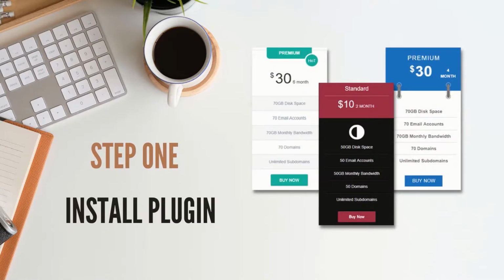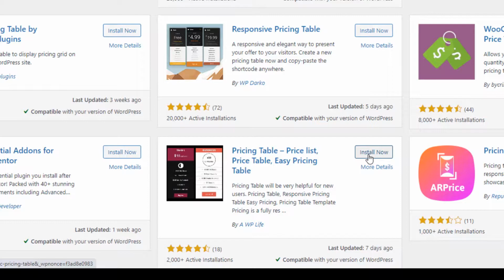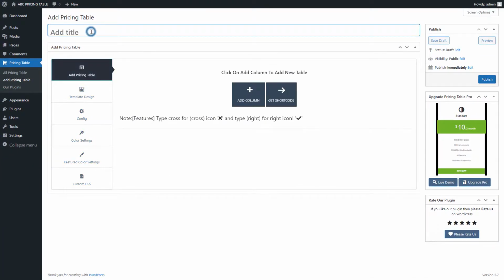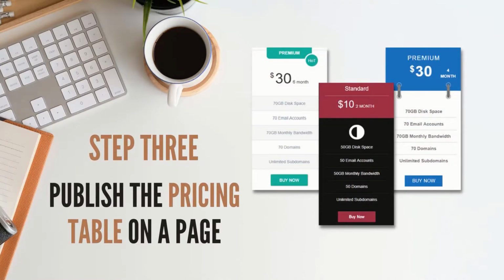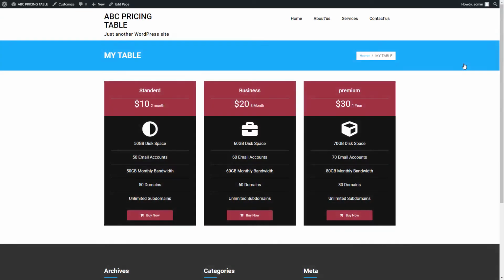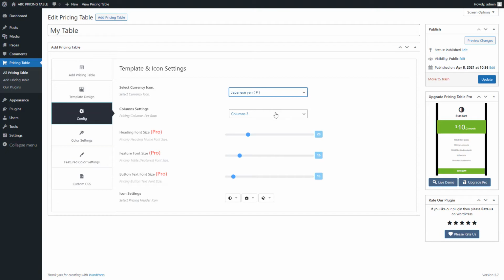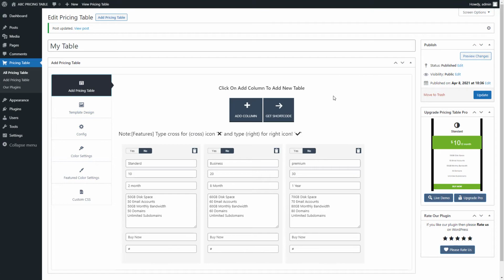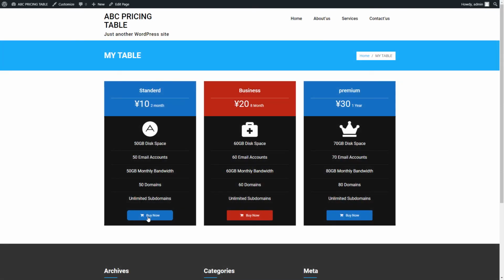Pricing Table WordPress Plugin - How To Use Free Pricing Table Plugin?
pricing table is a beautiful, simple, and easy plugin for WordPress websites. This video is related to how to configure settings into the plugin? Download the free and standard version of the pricing table plugin from the below link: